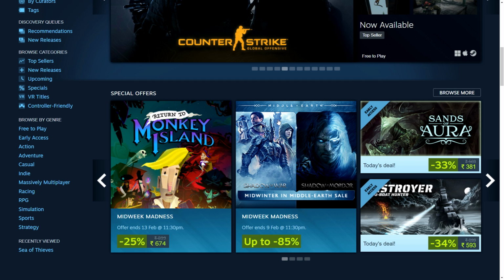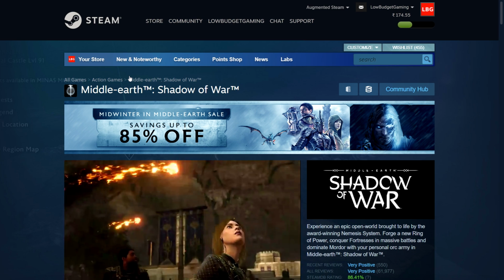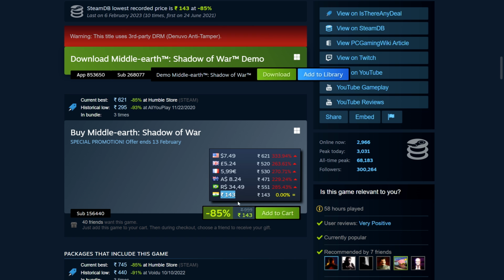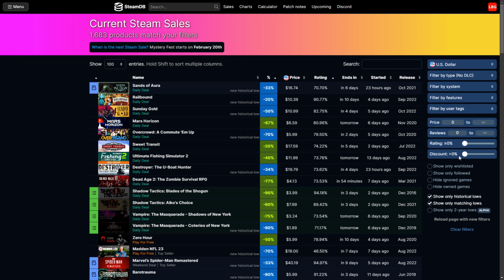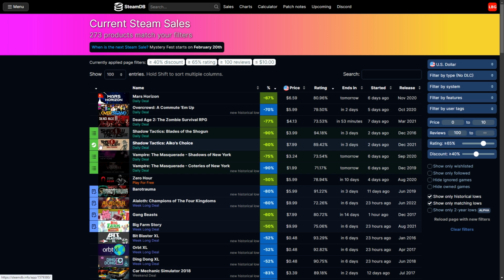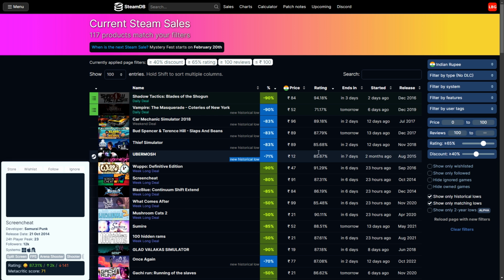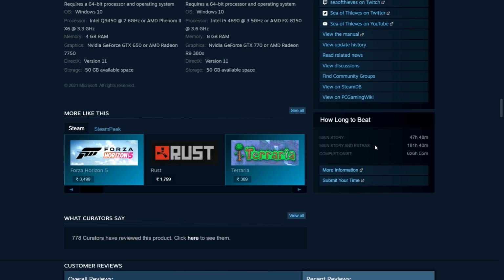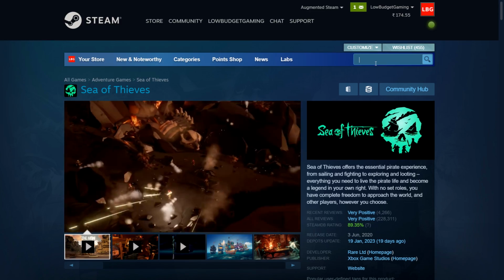How to Find Best Deals on Steam Games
I use Steamdb and Augmented Steam to get more info and find better deals on steam. Use their plugins.